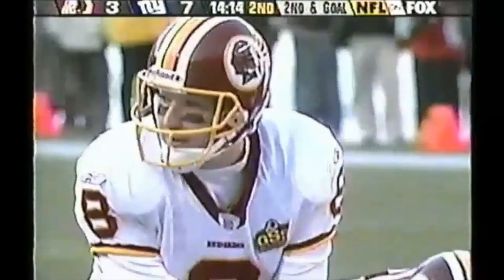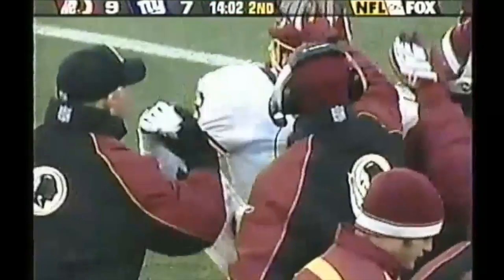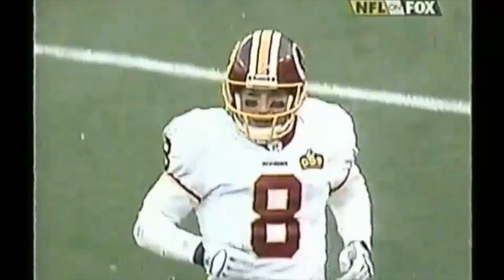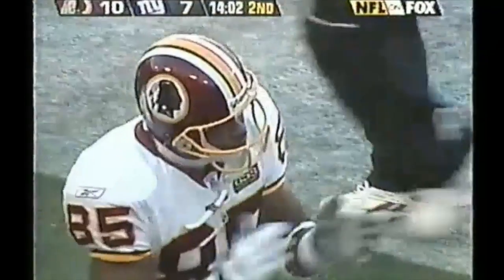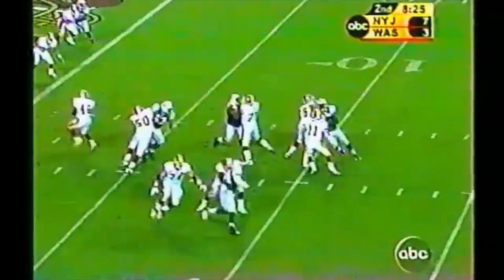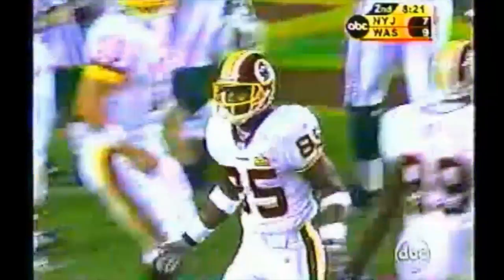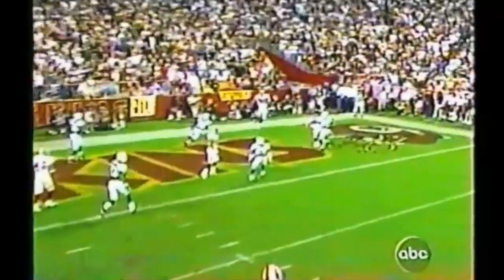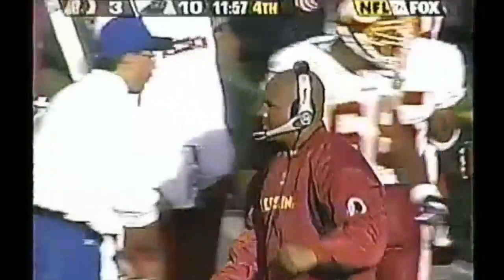McCants85 .3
McCants85 NFL HISTORY